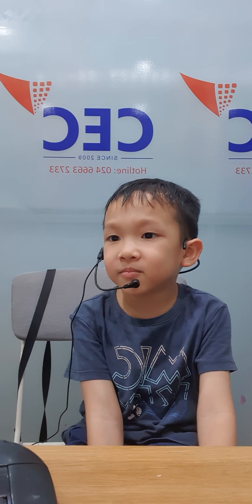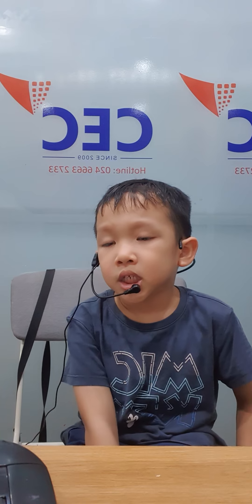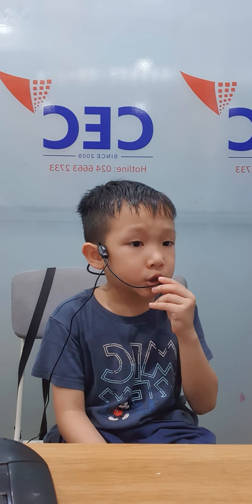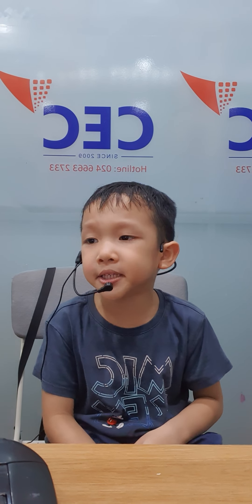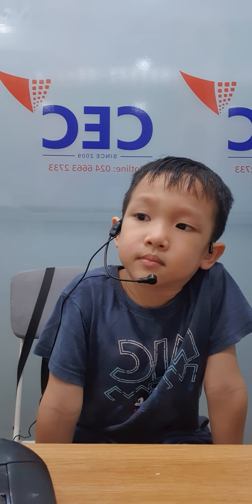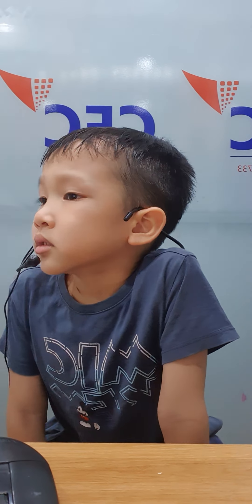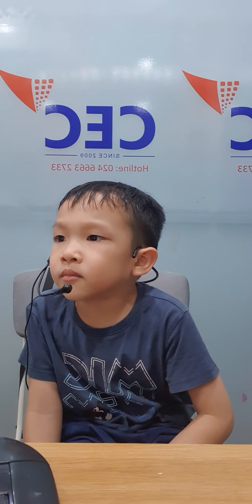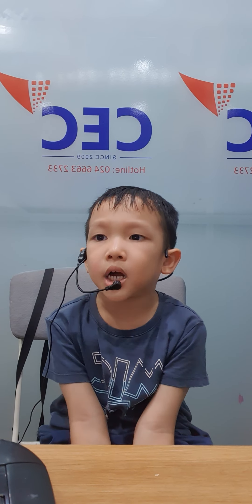Xuân Bách KG1Q Recording 1